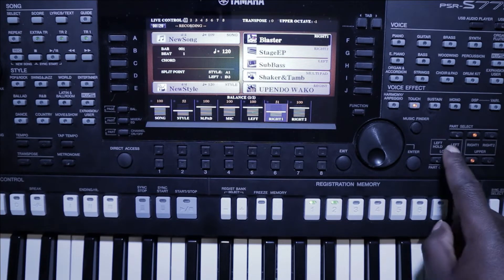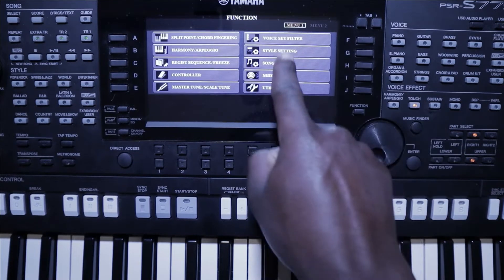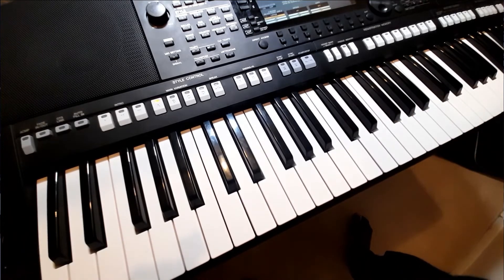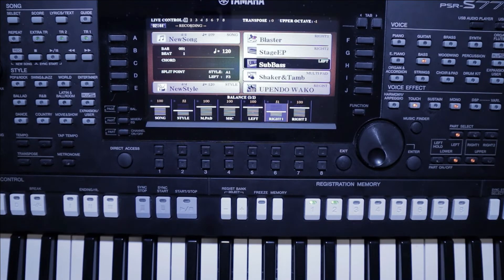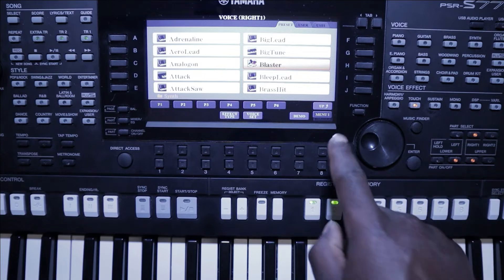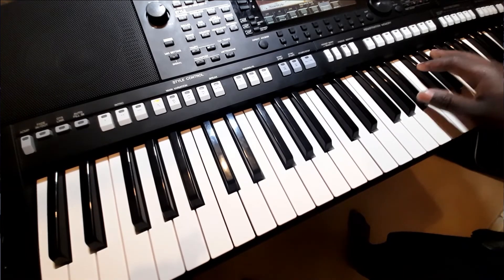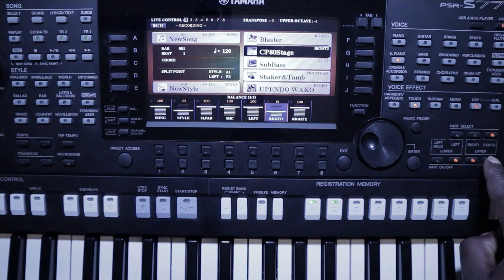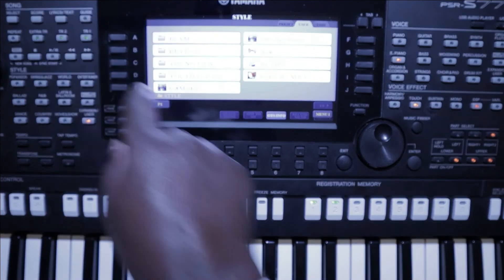How To Combine Multiple Voices - PSR S Arrangers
In this video I am going to demonstrate how to mix 3 voices on the Yamaha psr s775. This processis the same for other psr s models like sx700, sx900, psrs770, psrs975.